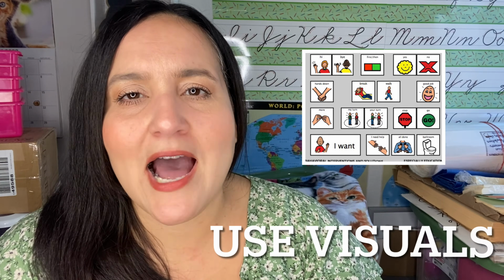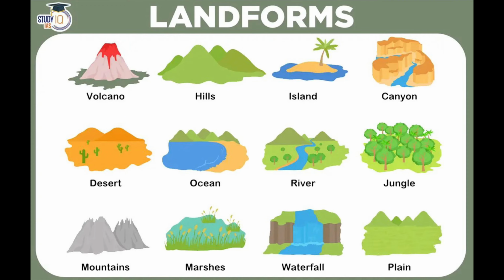HOW TO TEACH NON-ENGLISH SPEAKING STUDENTS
Hello there! I’m this video you’ll learn some  tips on how to help non-English speaking students! Chances are you’ll get a new-comer from other country this school year and these tips may help you!